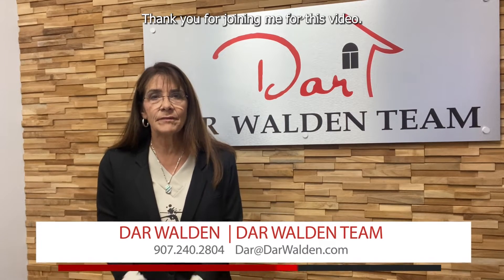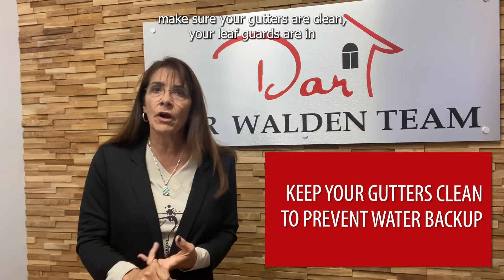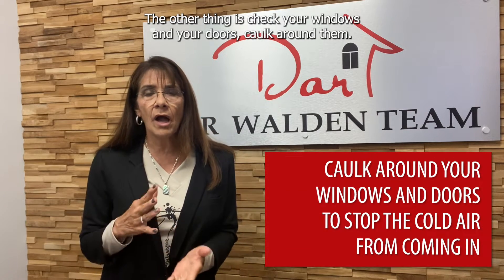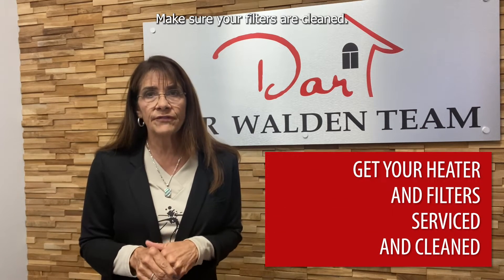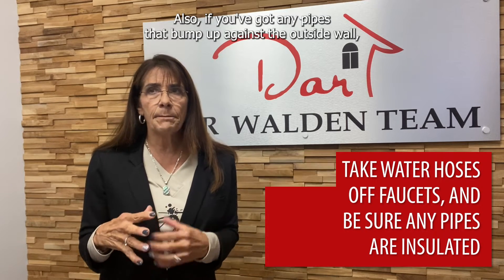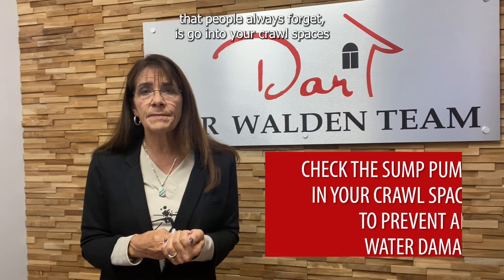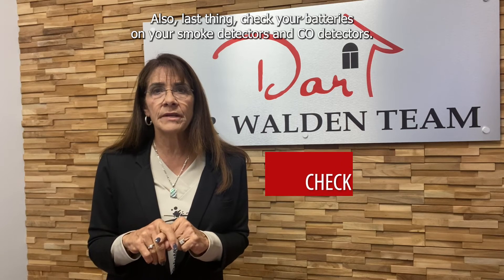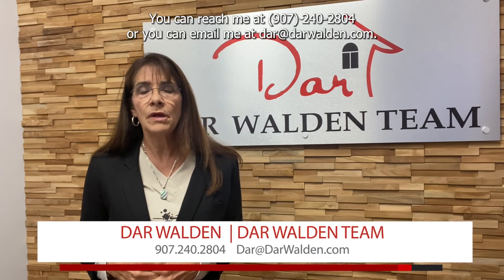How To Prepare Your Home for Winter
Have you thought about getting your home ready for the cold weather? Unfortunately, it’s already that time of year! If you don’t start thinking about this stuff, your home could suffer. However, how do you know where to start? To help make sure you don’t forget anything, we have created a list of everything you need to do to winterize your house.

Selling your Alaska Area home?

Buying an Alaska Area home? Search all homes for sale

Dar Walden
Number1 Expert
6311 Tay Circle
Anchorage, AK 99502